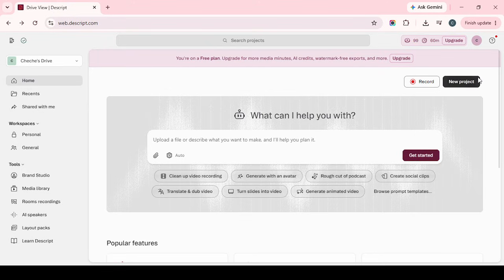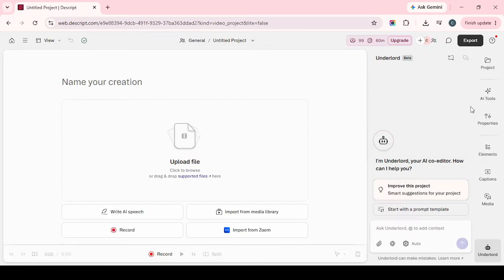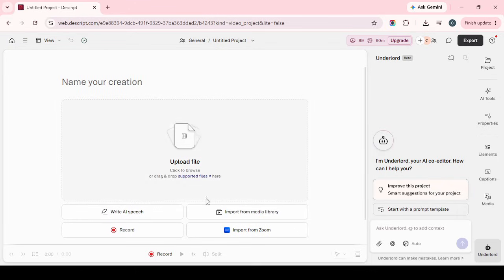How to Apply Studio Sound in Descript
Transform muffled, noisy audio into studio-quality sound with one click! In this tutorial, discover how to apply Studio Sound in Descript to automatically remove background noise, room echo, and audio hiss. Learn how to adjust Studio Sound intensity settings for clean, professional voice recordings every time.